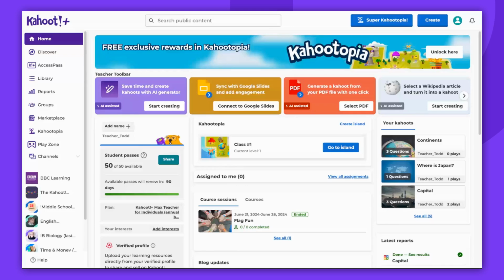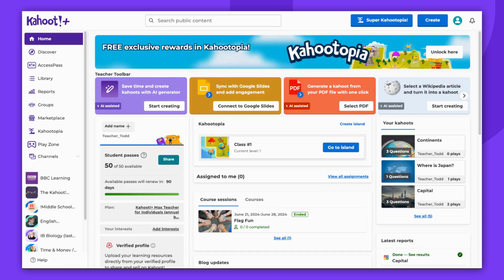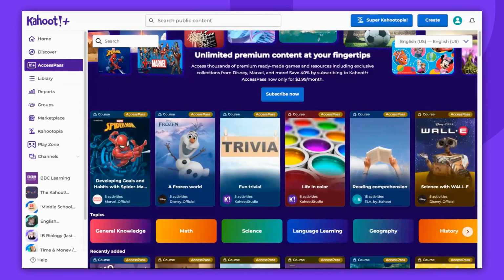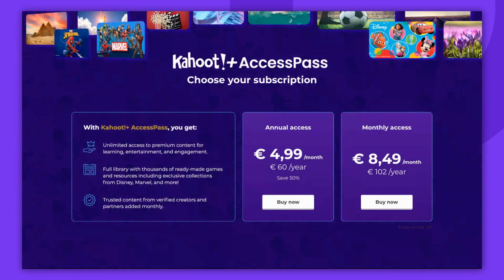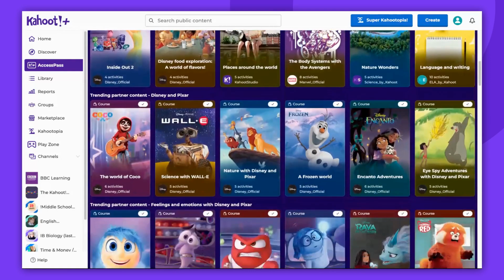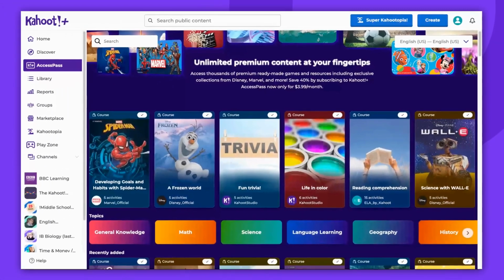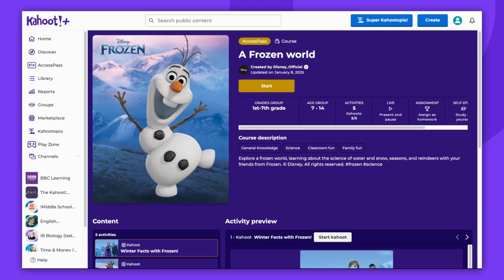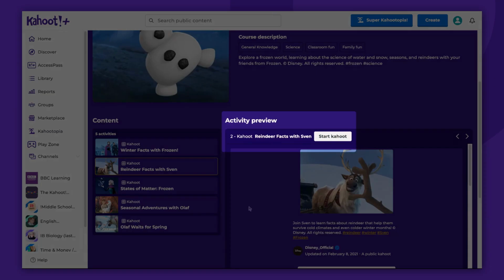Kahoot!+ AccessPass Explained – How to Use Premium Content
Are you a Kahoot! user with an AccessPass? In this video, we’ll show you how to use your Kahoot!+ Access Pass to unlock premium content for your classroom! 🎓

Next steps:
to learn more about Kahoot!+ AccessPass.
for guidance on finding Kahoot!+ AccessPass content.